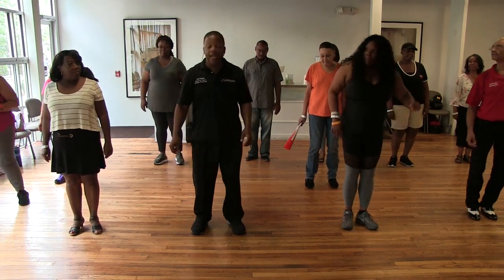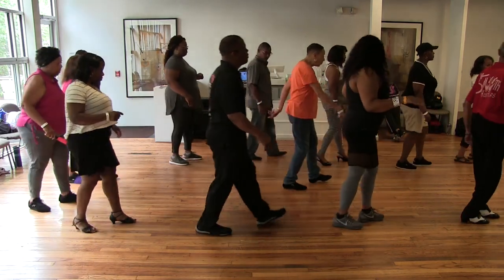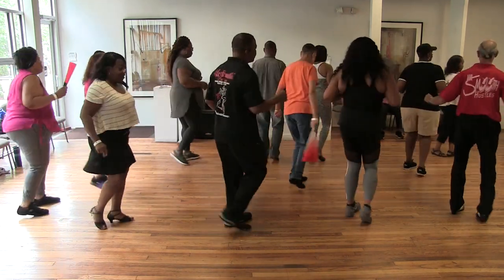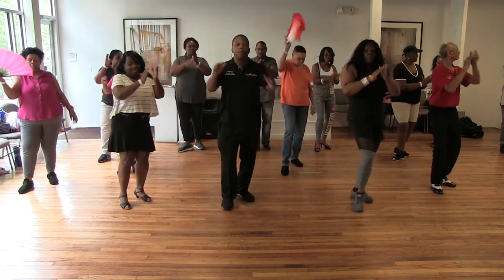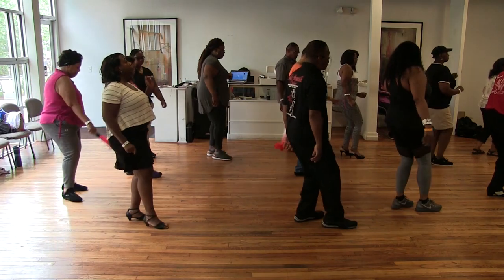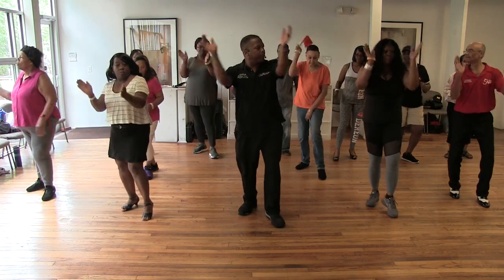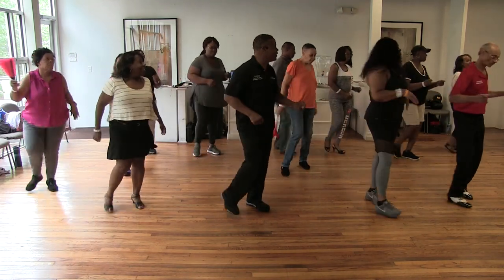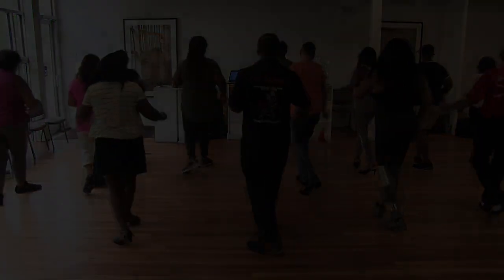Good Love Hustle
Smooth & Co.  hustle class at the N'Namdi Movement Center in Detroit, MI.

Hustle (Line Dance) classes are taught by Maurice, from Mr. Smooth & Company on Saturdays 1:30 - 3:30 at the N'NAMDI Art Center's Movement Room.  Maurice also teaches Mr. Smooth style club ballroom dance classes for beginners (4:00-5:15) and advanced students (5:15-6:30) on Saturdays as well.